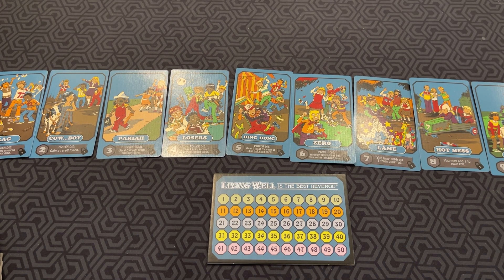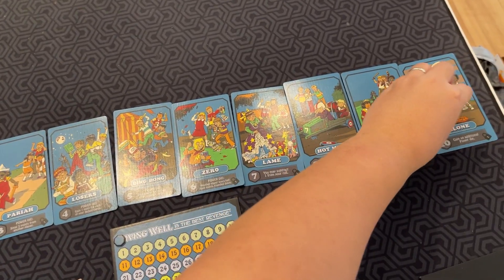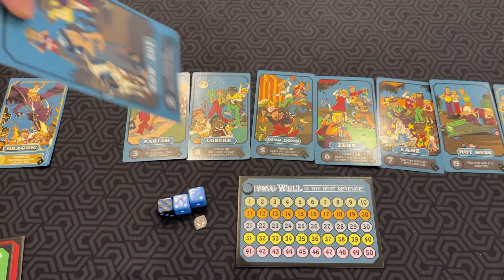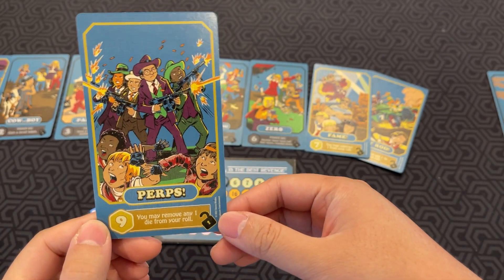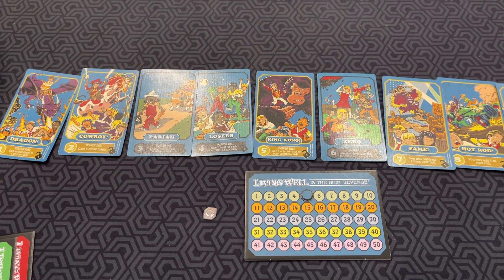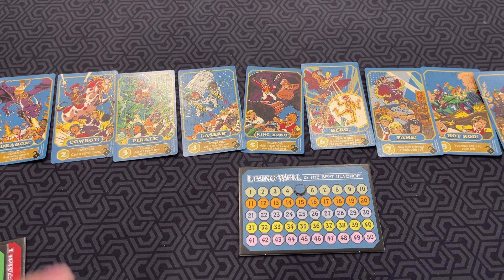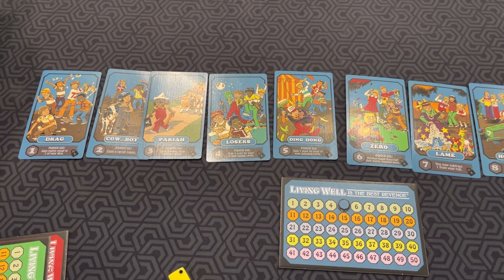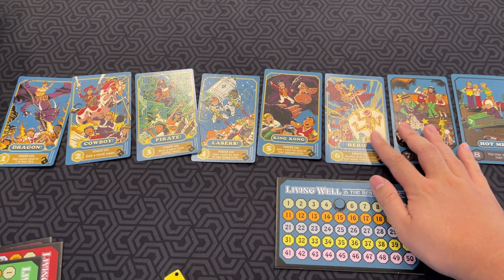Board Game Reviews Ep #236: LIVING WELL IS THE BEST REVENGE